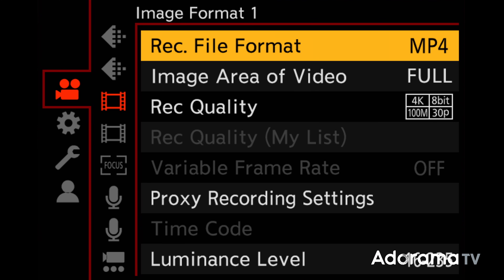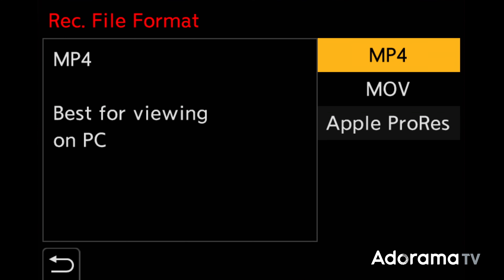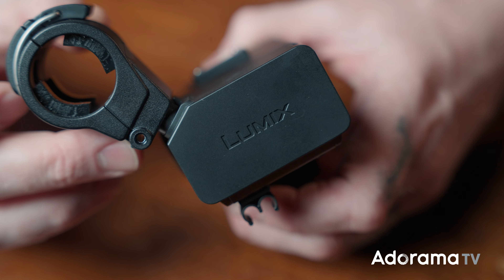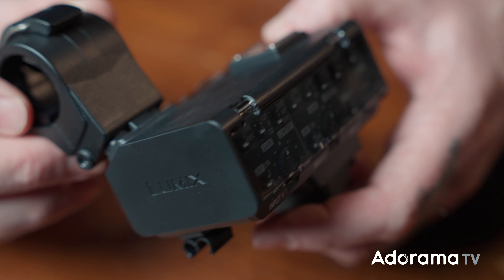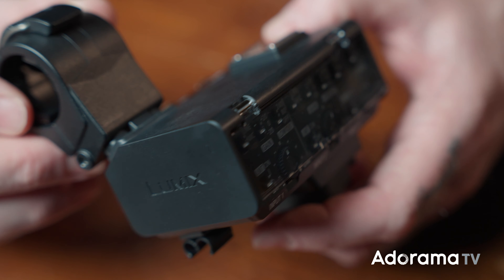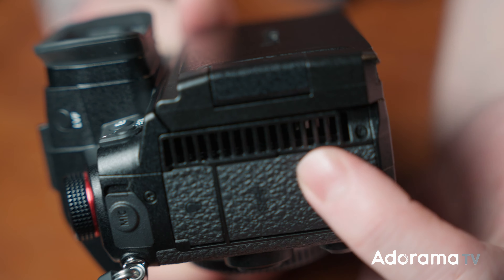Panasonic LUMIX GH7 | ProRes RAW Internal, 32-Bit Float Rec and REAL TIME LUT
Seth Miranda goes over the new features on the Panasonic LUMIX GH7 including Internal ProRes RAW and internal 32-bit float recording. Panasonic has also updated a great number of specs on this series to improve image quality including higher dynamic range and a new and improved sensor with added flexibility as a do-it content camera with Open Gate, Phase hybrid AF, and REAL TIME LUT.
Let us know your thoughts on this first look down in the comments below.

*Seth Miranda* is a NYC photographer known for beauty and SFX makeup Photography. His work has been featured in MakeUp Artist Magazine and IMATS, billboard, and print ads for agencies such as Deutsch. Seth is a content producer on AdoramaTV and has been a speaker at conventions like ImagingUSA, Photokina, ShutterFest, PhotoPlus, and WPPI.

✘ Panasonic Lumix GH7 Micro Four-Thirds Mirrorless Camera with H-ES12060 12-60mm f/2.8-4.0 Aspherical Lens

Key Features of the *Panasonic Lumix GH7*
► 25.2MP BSI CMOS Sensor
► Dynamic Range Boost (Full ISO Range)
► 13+ stops V-Log/V-Gamut
► Active I.S. Technology
► Phase Hybrid AF with Human/Animal/Car/Motorcycle/Train/Airplane Target Part Detection
► 32-bit Float Recording with Optional DMW-XLR2
► REAL TIME LUT
► Lumix Lab App
► ProRes RAW HQ Internal Recording
► USB-SSD Recording
► Cooling Fan
► CFexpress Type B and SD UHS-II U3 V90 Slots
► Dust/Splash/Freeze Resistant

Chapters:
00:00 Introducing the Panasonic LUMIX GH7
00:15 Panasonic LUMIX GH7 sensor with phase detection autofocus
00:40 Panasonic LUMIX GH7 subject and part detection
01:05 Panasonic LUMIX GH7 frames per second and buffer
01:20 Panasonic LUMIX GH7 high-res mode
01:38 Leica Monochrome style on the Panasonic LUMIX GH7
01:53 IBIS on the Panasonic LUMIX GH7
02:19 Panasonic LUMIX GH7 cinema camera features
03:00 Slow motion on the Panasonic LUMIX GH7
03:19 Open gate with the Panasonic LUMIX GH7
03:34 Panasonic LUMIX GH7 with REAL TIME LUT
04:00 Using the LUMIX Lab App and Frame.IO with the Panasonic LUMIX GH7
05:01 Vertical video on the Panasonic LUMIX GH7
05:46 Using the DMW-XLR2 with the Panasonic LUMIX GH7
06:34 Heat management and dummy battery on the Panasonic LUMIX GH7
07:32 Panasonic LUMIX GH7 Vari angle screen and ports
08:16 Memory card slots on the Panasonic LUMIX GH7
08:34 Final thoughts on the Panasonic LUMIX GH7